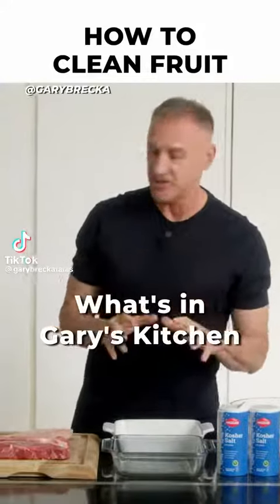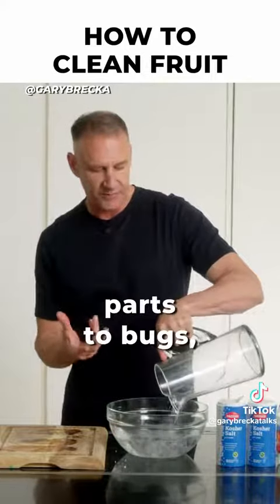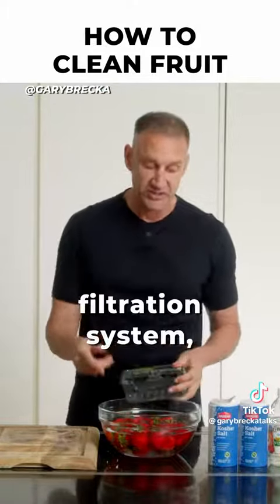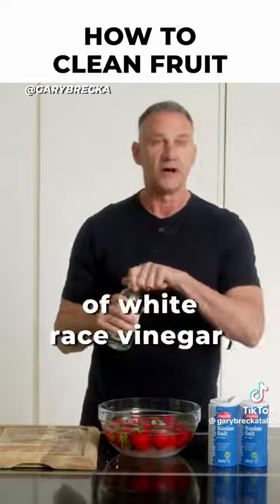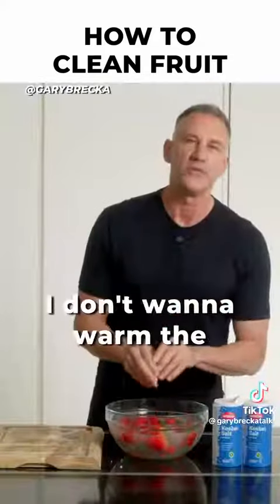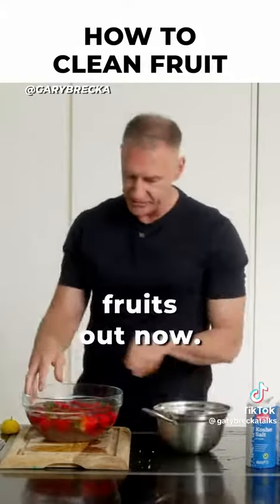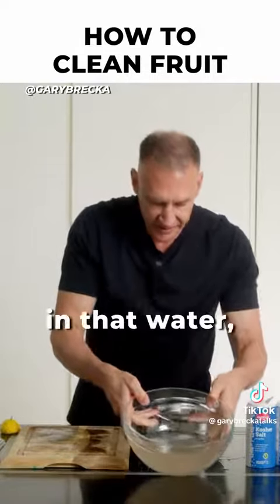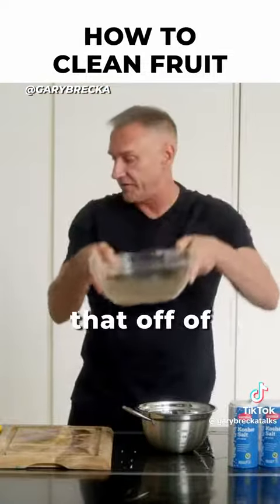August 22, 2023